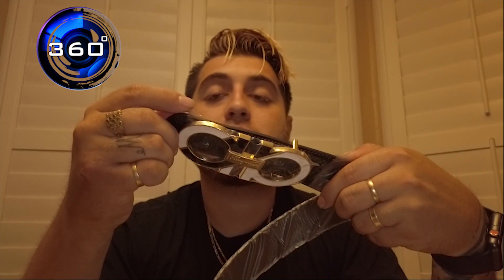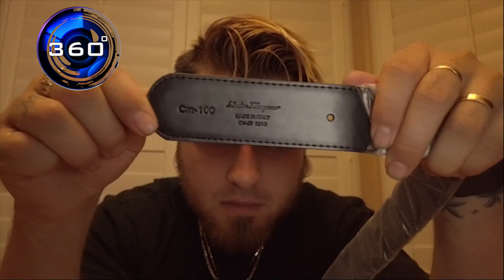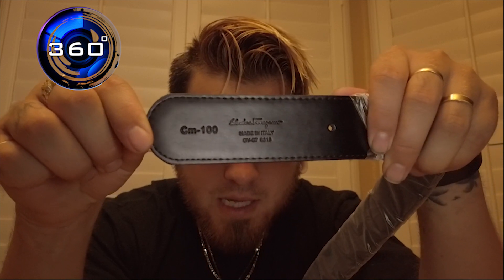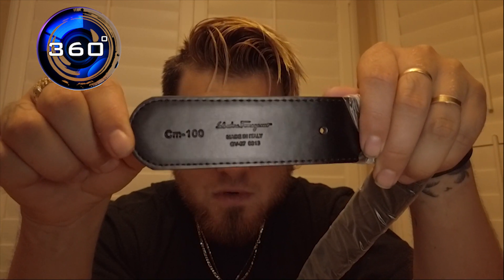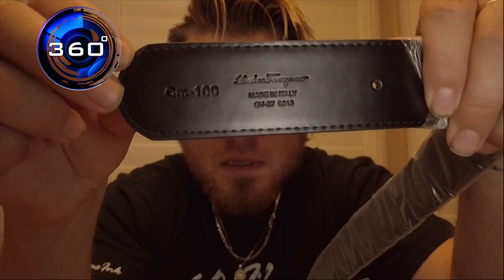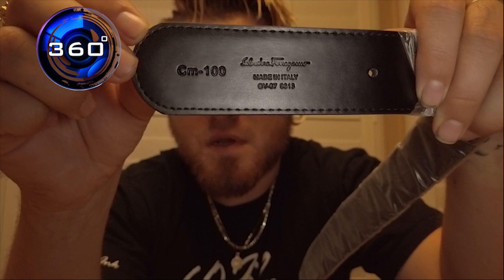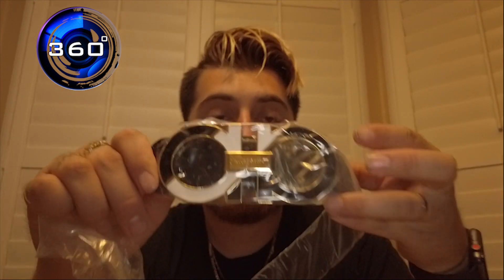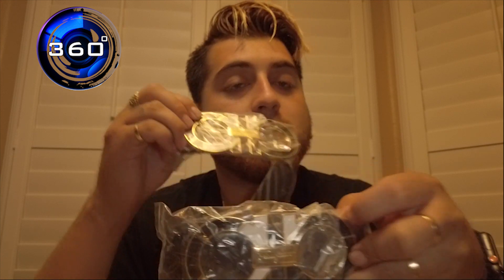DHGate Ferragamo belt review "$200 COP"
360films Reviewing dhgate Ferragamo belts and its products.
video was shot on dji osmo pocket 1080p 24fr

Junior
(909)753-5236